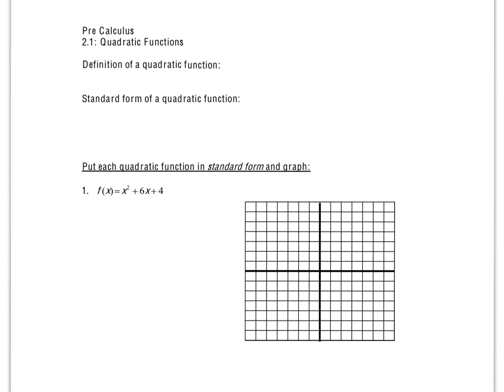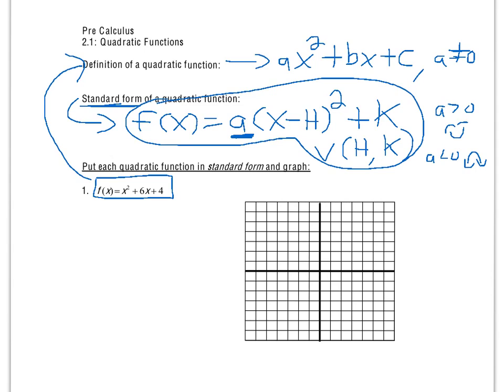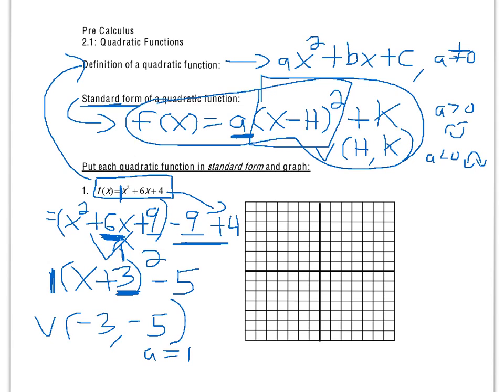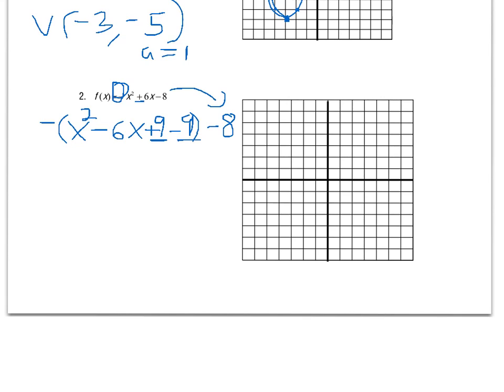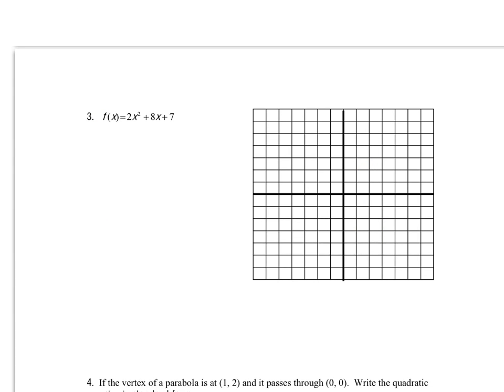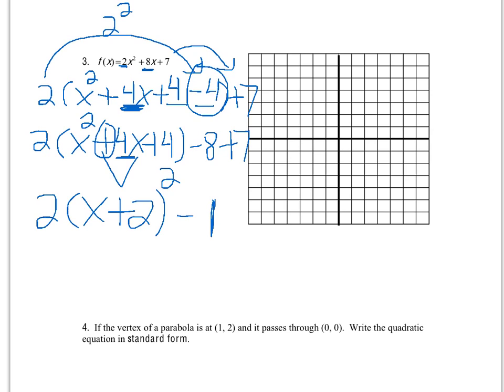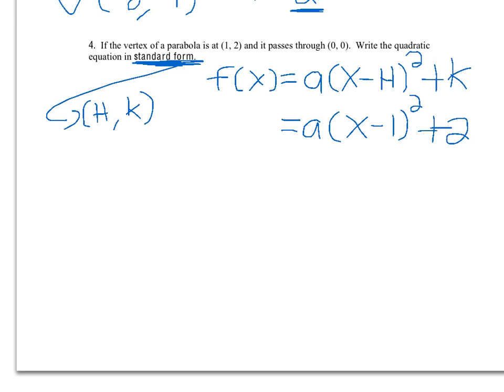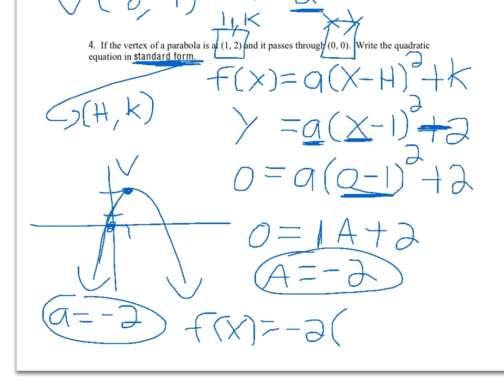2.1 day 1 quadratic eqns